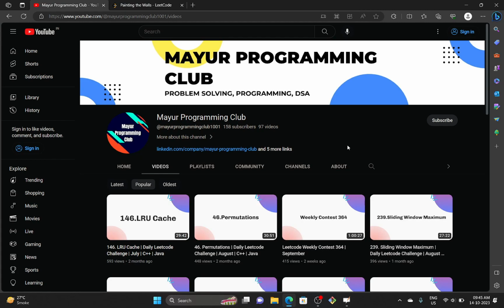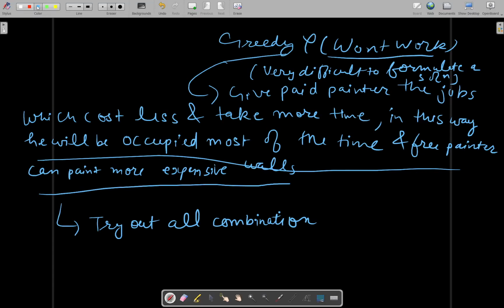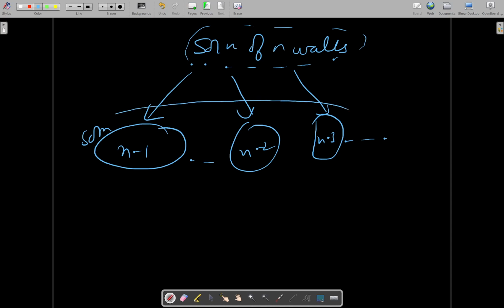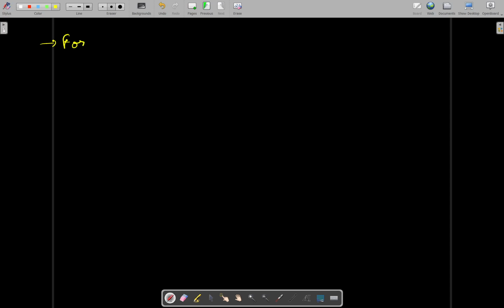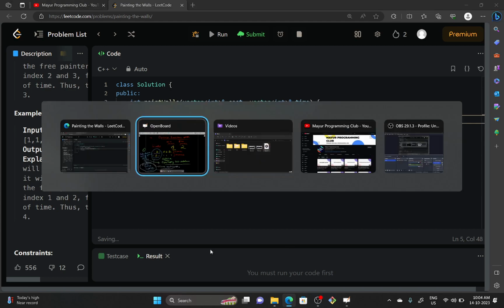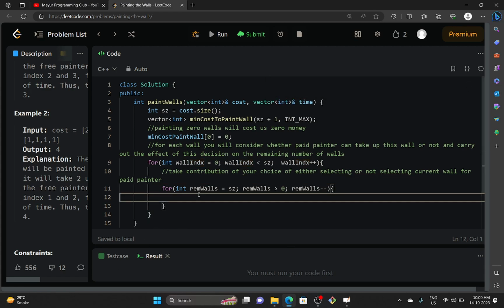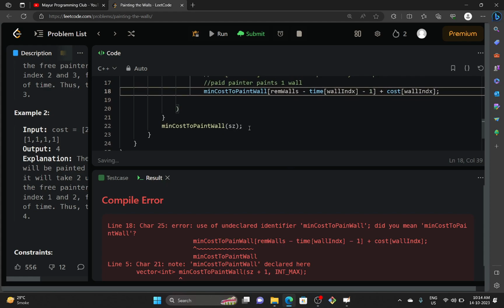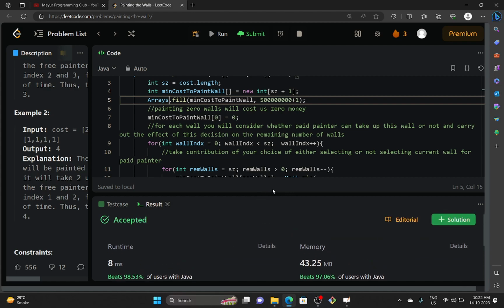2742. Painting the Walls | October | C++ | Java | Python 3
GitHub repository link for solution:
(TBA soon)

Technique Used:
Dynamic Programming: